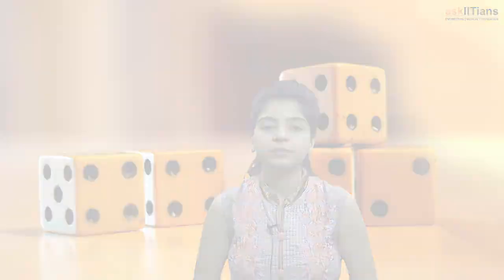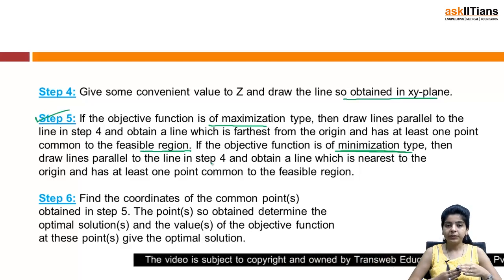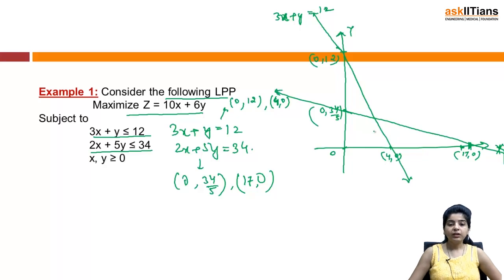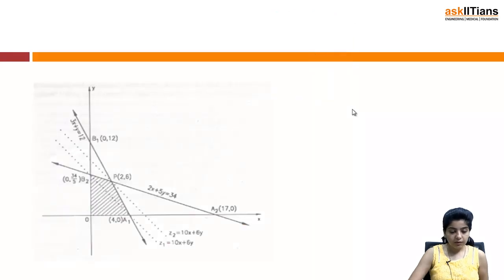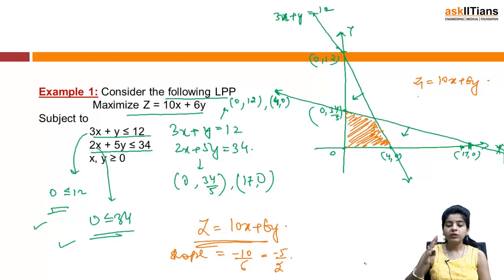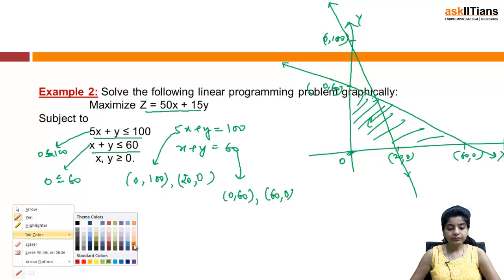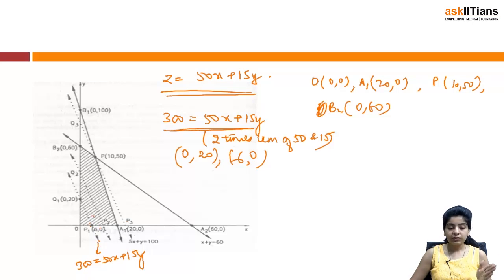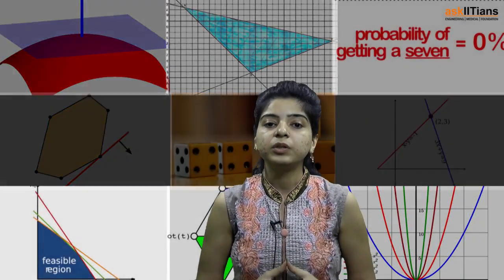Graphical Methods of Solving LPP | Lecture-5 | Linear Programming | Maths | Grade 12 | JEE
🌟 Introducing AskIITians YouTube Channel Playlist for Class JEE Math - Linear Programming 🌟

Sunil Kumar sir has explained  Linear Programming | Graphical Methods of Solving LPP

For more information on Permutation and Combination, refer to our revision notes on JEE Math